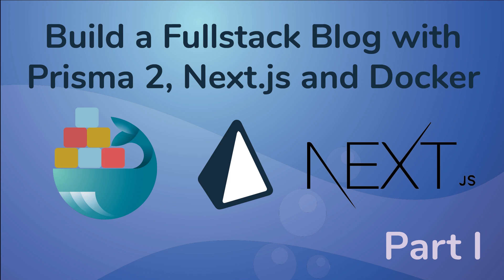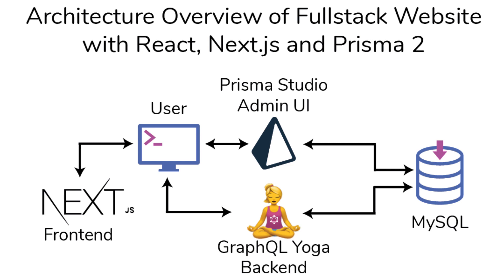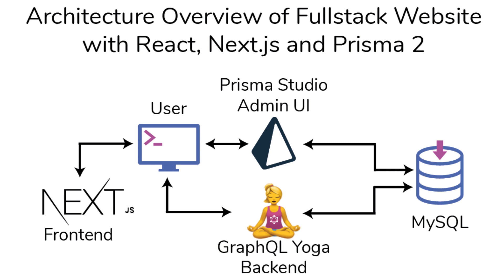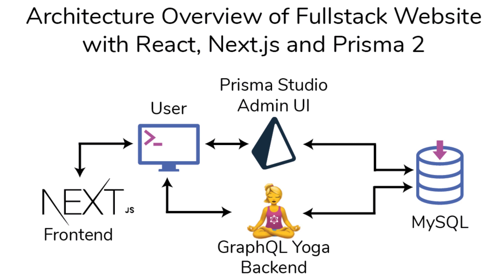Fullstack with Prisma, Next.js and Docker 1- Architectural Overview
We discuss the architectural stack behind the full stack blog application that we will be building in this series that uses Prisma 2, Next.js, MySQL, and Docker Compose.